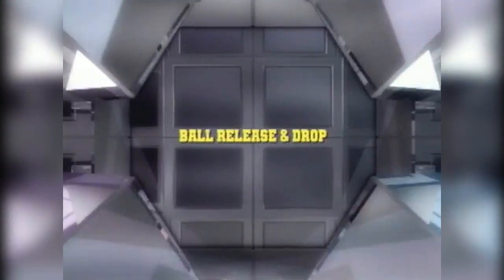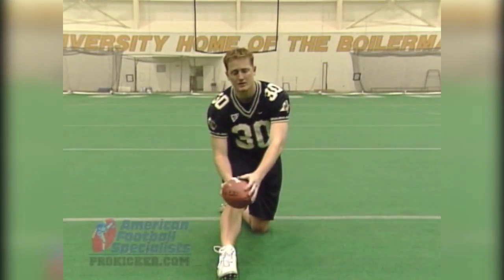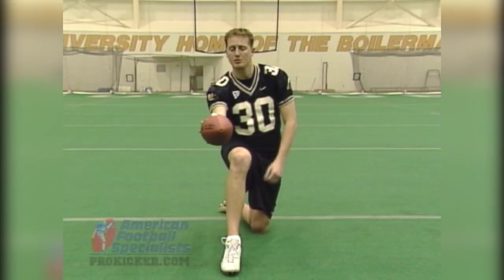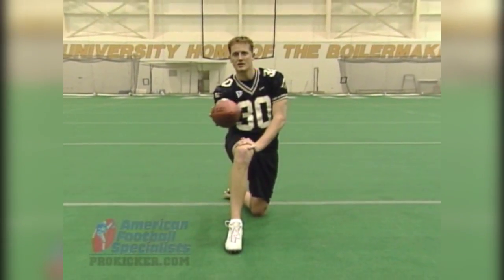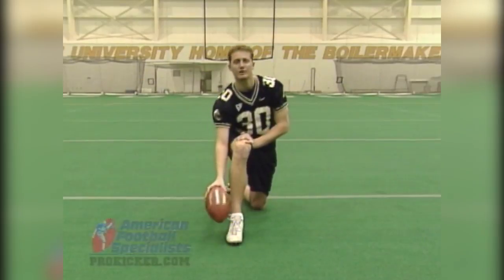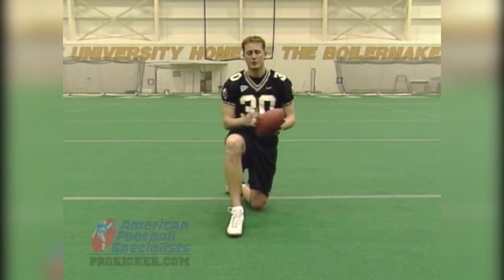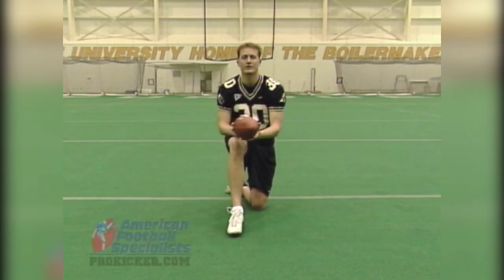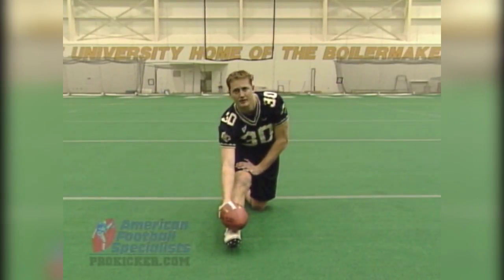Travis Dorsch Punting Lesson 7